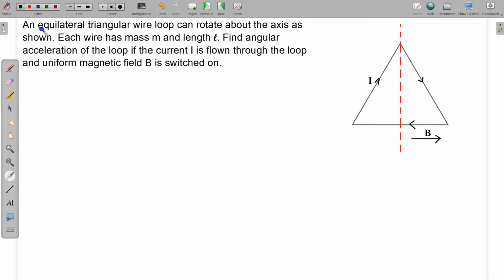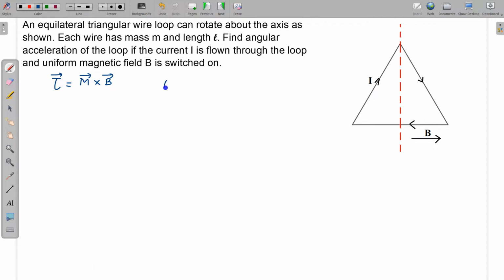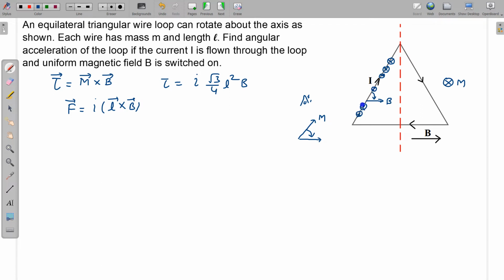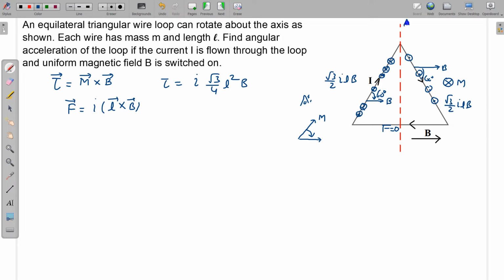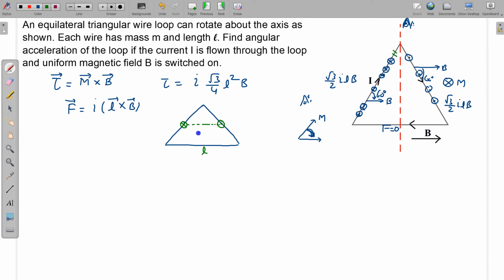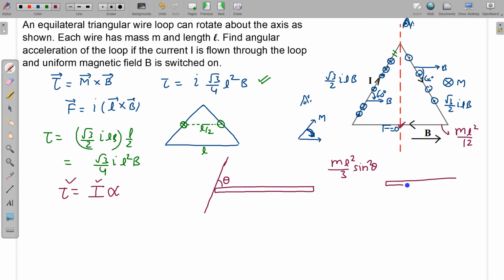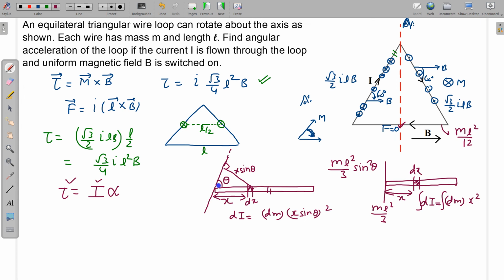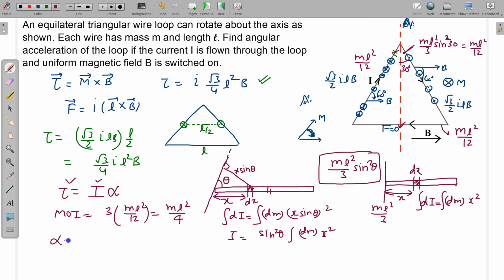JEE Main 2021 Revision | Magnetism | Angular Acceleration of Loop in Uniform Magnetic Field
An equilateral triangular wire loop can rotate about the axis as shown. Each wire has mass m and length l. Find angular acceleration of the loop if the current I is flown through the loop and uniform magnetic field B is switched on.

Theory Videos

GRAVITATION

CAPACITORS

MAGNETIC FORCE